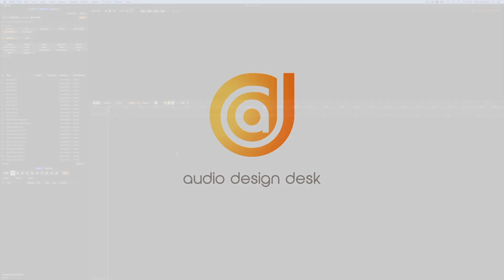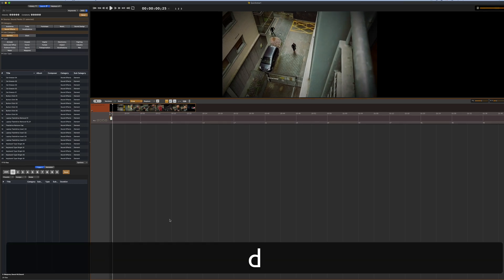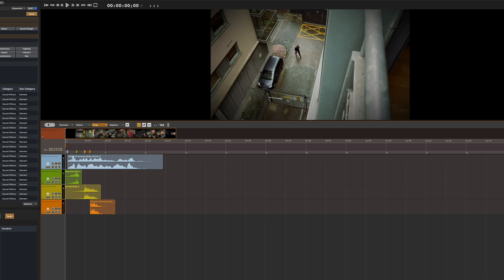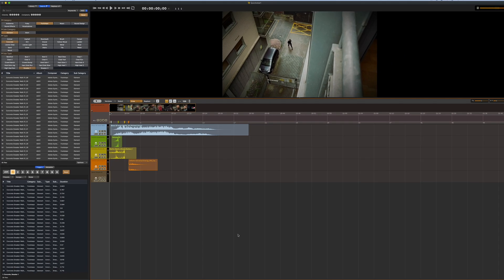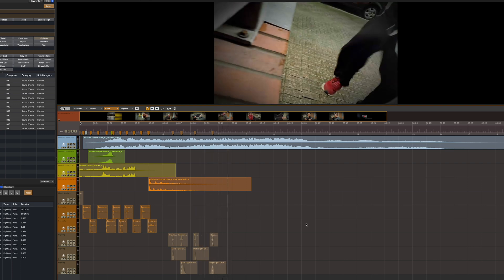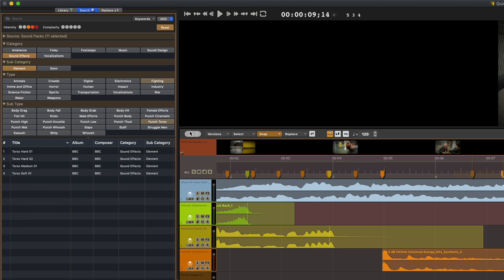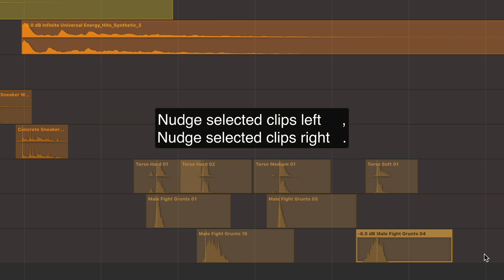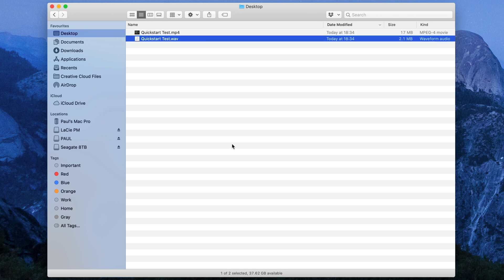Quickstart Tutorial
In this video, we discuss some of the basic concepts in Audio Design Desk. We show how to import video, triggers, replacement, user-assignable triggers, how to replace with alternates, volume, and nudging and exporting.

In the HELP menu, you will find several other tutorials that you can watch right inside the software.

Audio Design Desk is to audio software what Pro Tools was to the tape machine. It’s an entirely new breed of Digital Audio Workstation that artists can play like an instrument, revolutionizing the process of adding music and sound effects to picture and cutting down what can typically be a full day project to just a few minutes. It comes bundled with 20,000 sounds embedded with patent-pending Sonic Intelligence™, using AI-assisted content creation tools to enable filmmakers, sound designers, composers, and creators to produce cinema-quality compositions at the speed of thought, giving them a level of creative control that is unmatched by any other software.